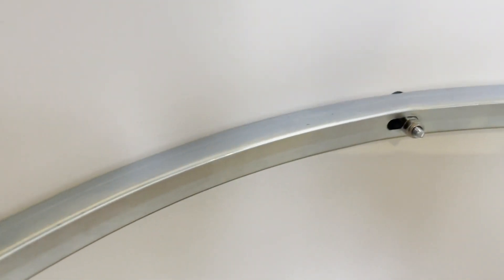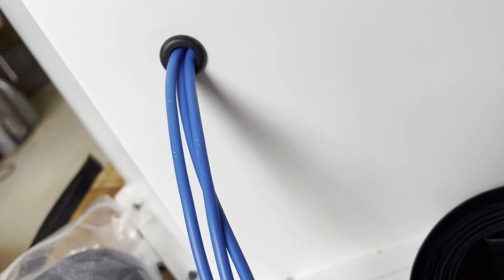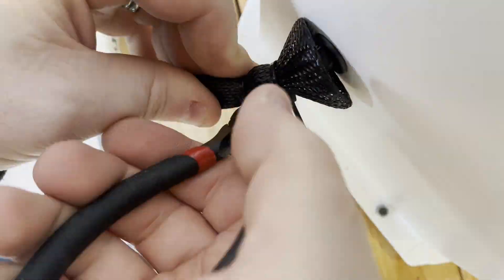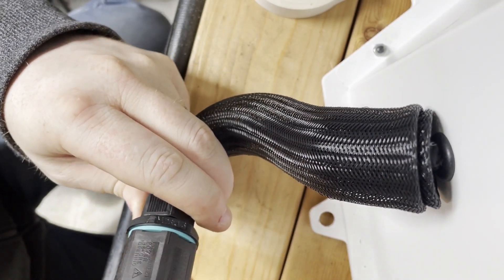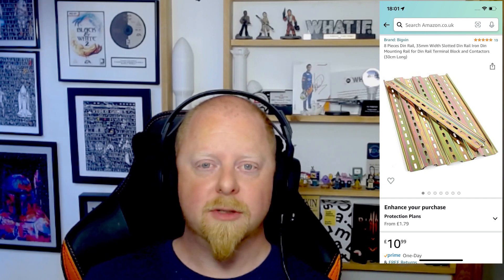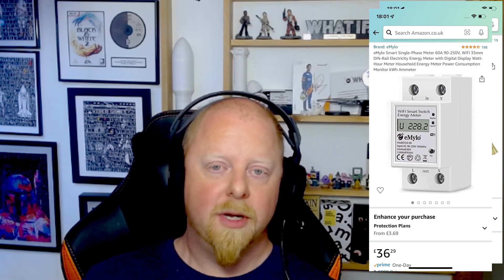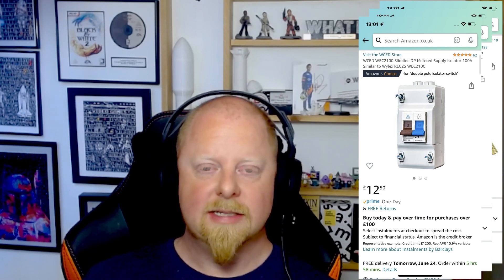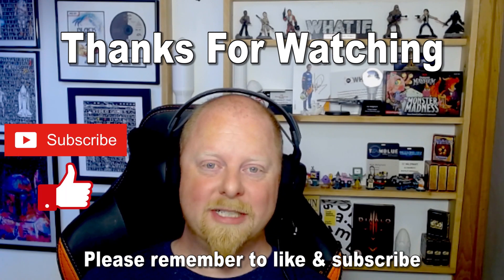Wind Turbine Update June 2022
A quick update on where the Wind Turbine project is at.
An update on my missing Inverter from Tesup & some tinkering I have been doing in the mean time.